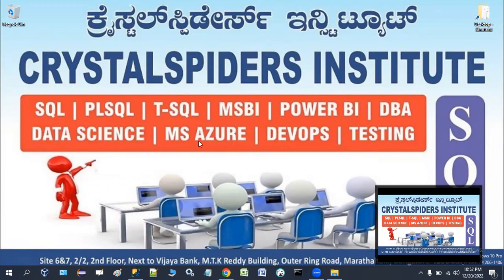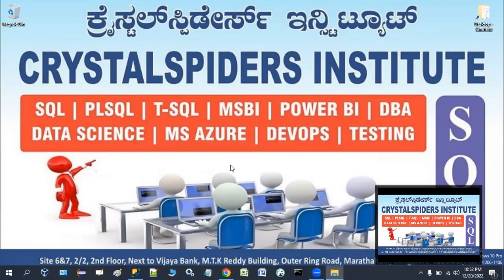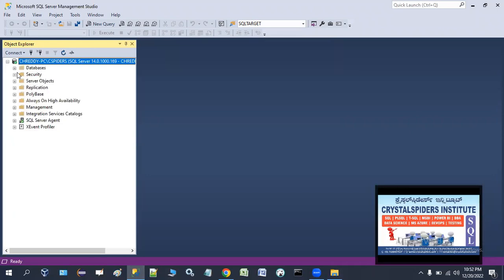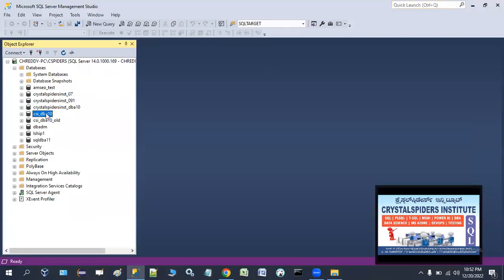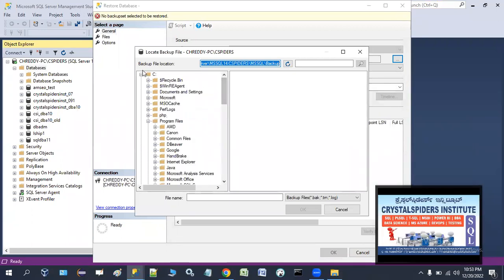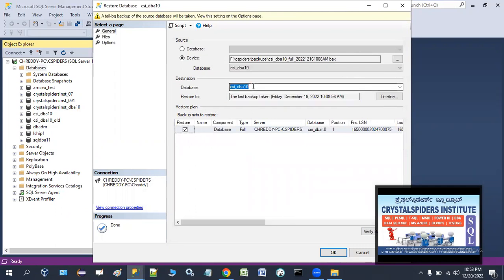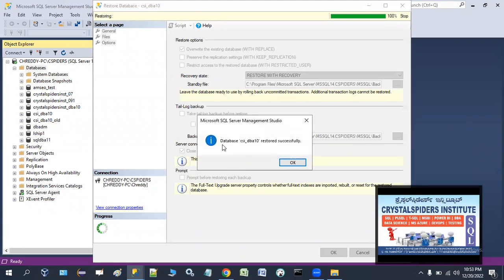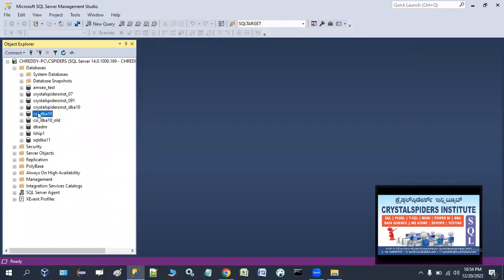How to restore a database from its backup file in MS SQL Server?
This video shows you how to restore a database from its full backup file.